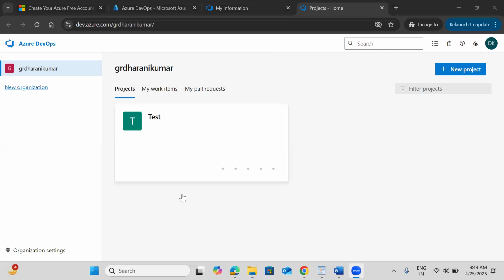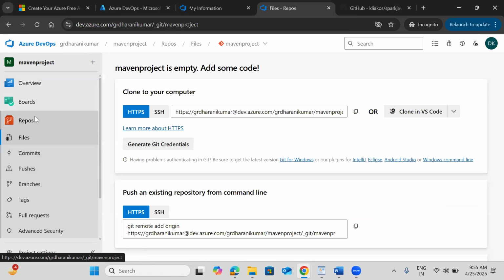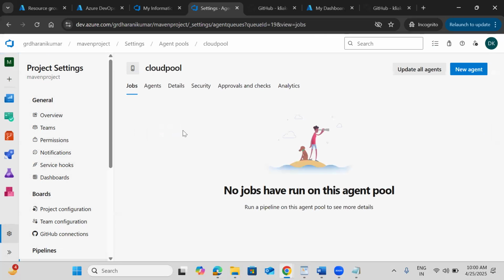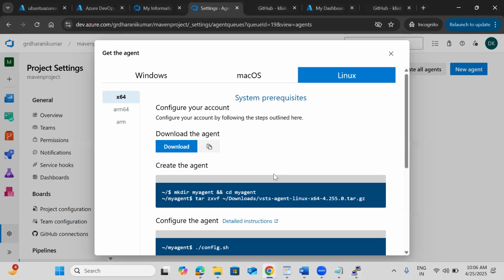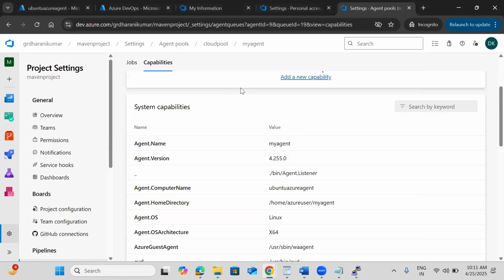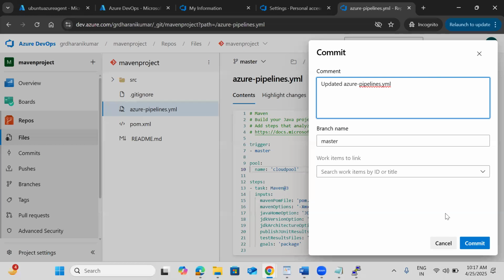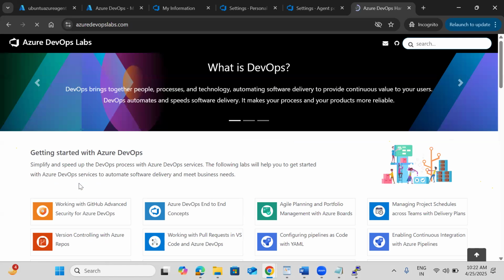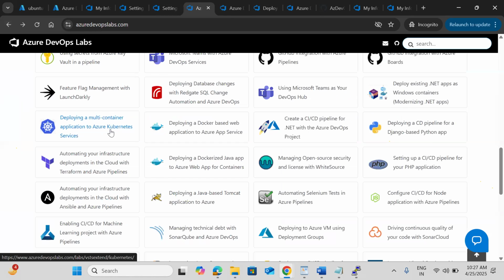How to Configure Azure DevOps Self-Hosted Agent on Ubuntu VM | Step-by-Step Tutorial 2025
Learn how to set up an Azure DevOps self-hosted agent on an Ubuntu VM with this step-by-step tutorial! Whether you're building custom CI/CD pipelines or need specific tools not available on Microsoft-hosted agents, this guide covers everything you need to configure a self-hosted agent for Azure DevOps. From creating a Personal Access Token (PAT) to installing the agent and running it as a service, we’ll walk you through the entire process. Perfect for DevOps engineers and developers looking to enhance their Azure pipelines in 2025!
What You’ll Learn:

Prerequisites for setting up an Ubuntu VM for Azure DevOps
Creating a Personal Access Token (PAT) in Azure DevOps
Downloading and configuring the Azure DevOps agent on Ubuntu
Running the agent as a service for continuous operation
Troubleshooting tips for common setup issues

Links & Resources:

Ubuntu VM Setup Guide: [Insert relevant link if applicable]

Drop your questions in the comments, and let’s optimize your pipelines together! 🚀